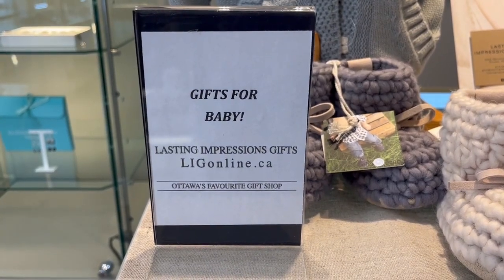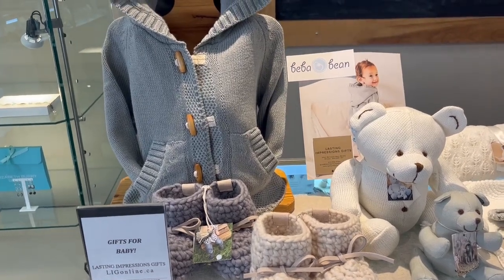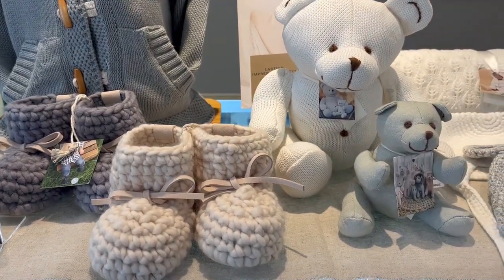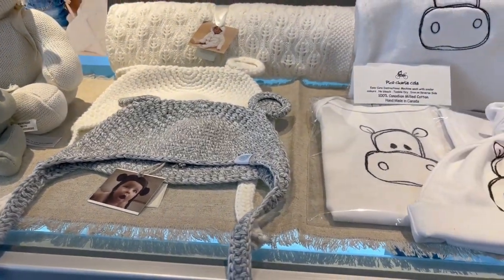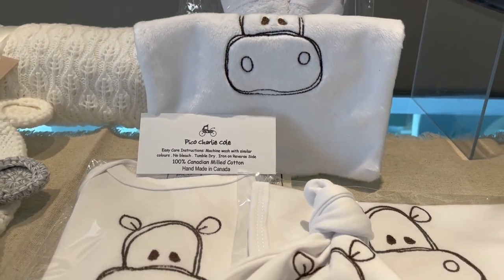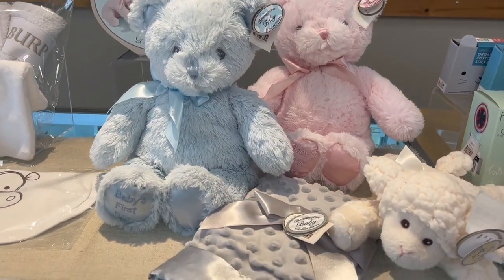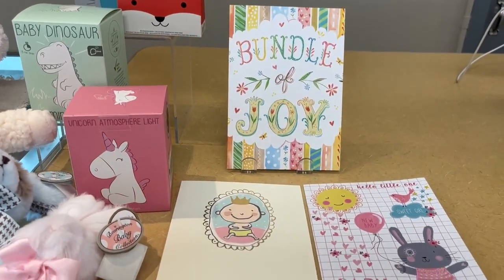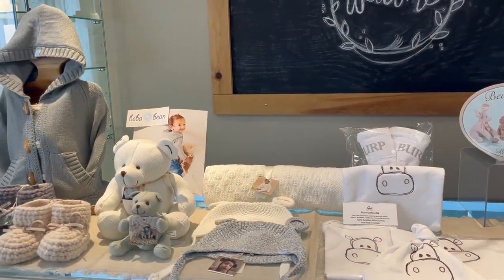Gift Guide: Baby Gifts - featuring new arrival!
Canadian made adorable baby gifts! Beba Bean just arrived and we cannot wait to show off the arrivals.

From baby clothing to baby toys tune in for gift ideas. See something you like? Shop online! We deliver across Canada and the US.

Or visit us in Manotick Village! We would love to see you and help you find something special.
5552 Manotick Main Street, Ottawa, ON.